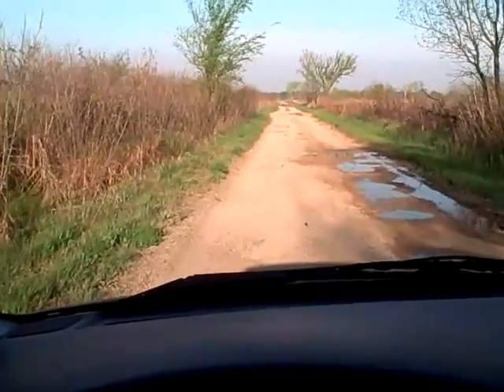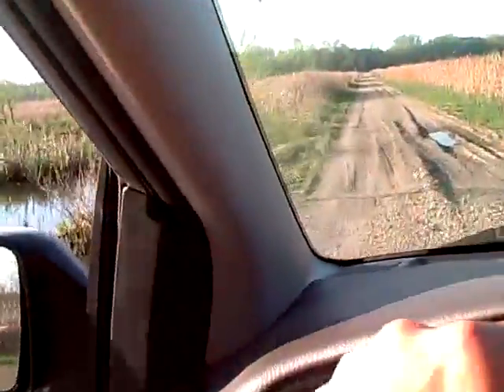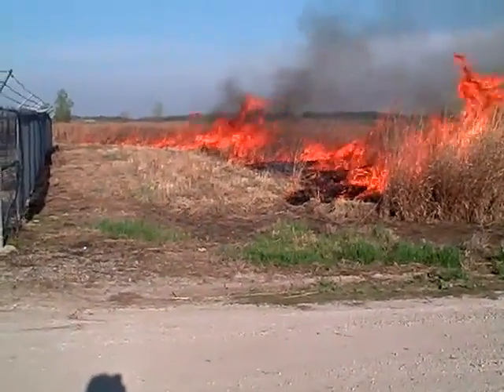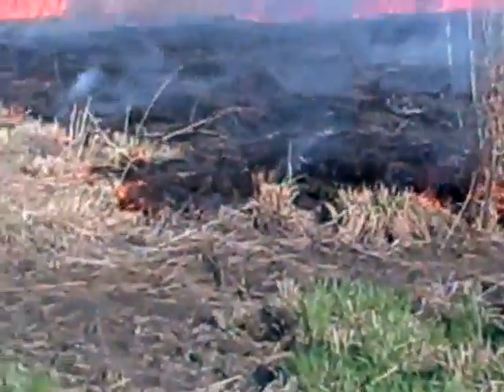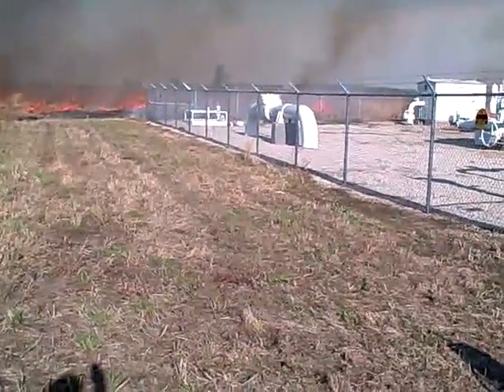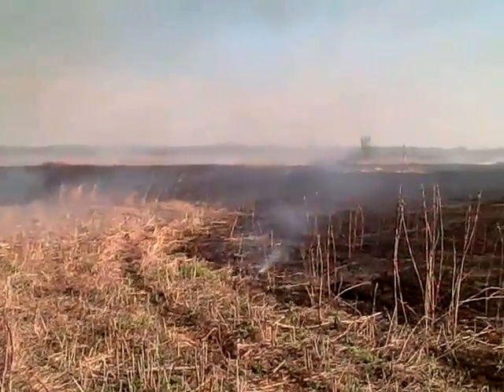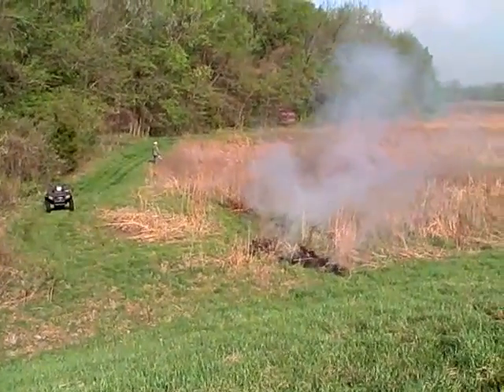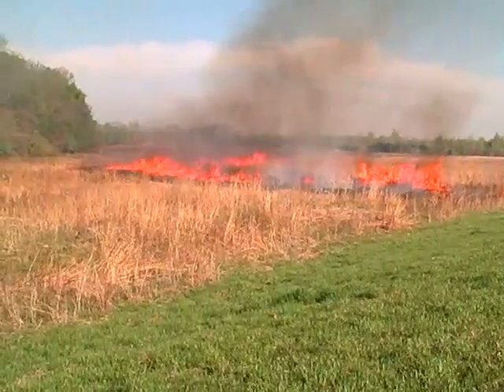KVHAdventuring at Baker Wetlands Spring Prairie Burning